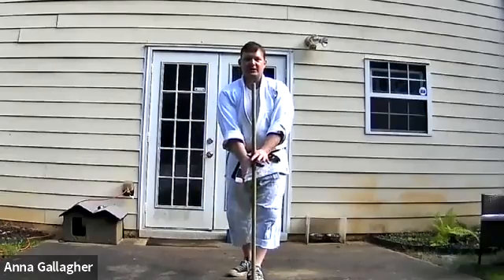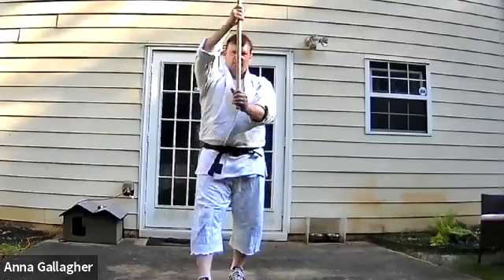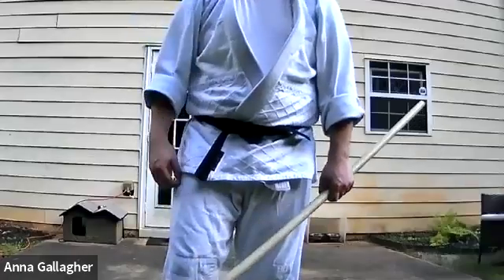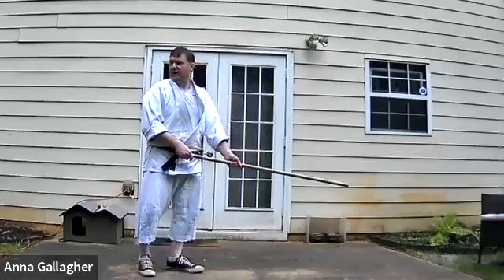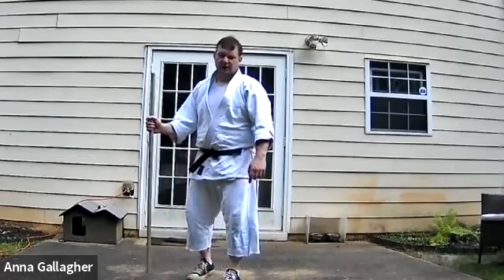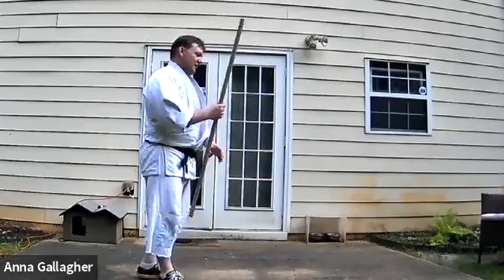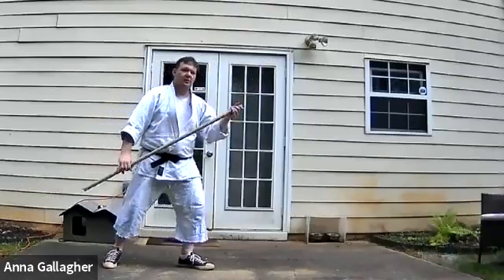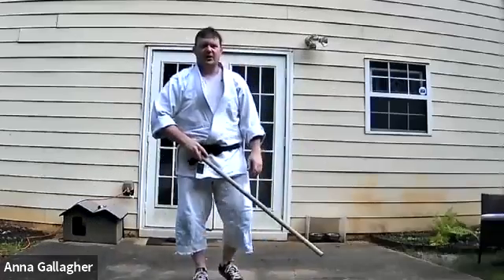Robert Allen Sensei Aikido Weapon Class June 16, 2020